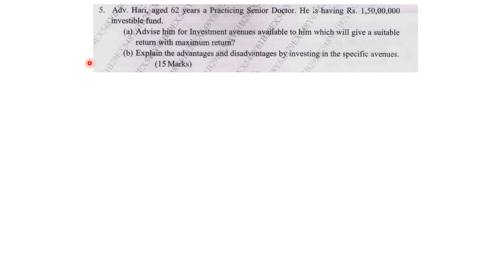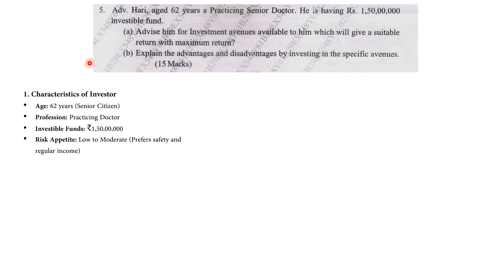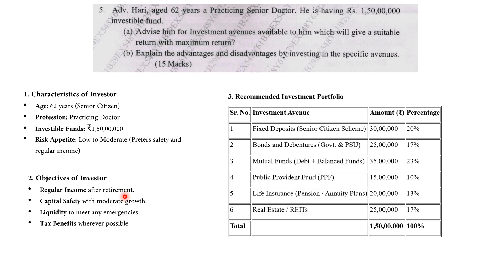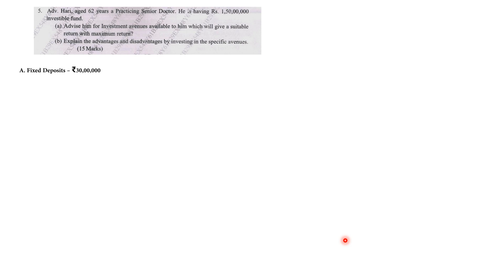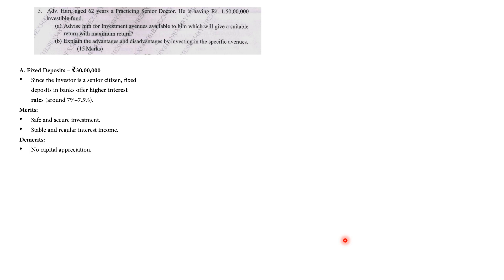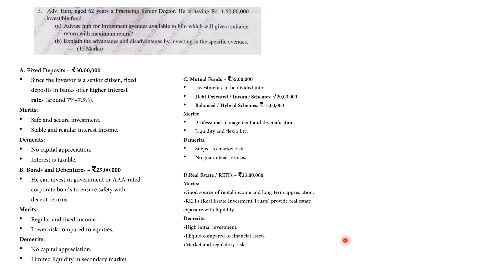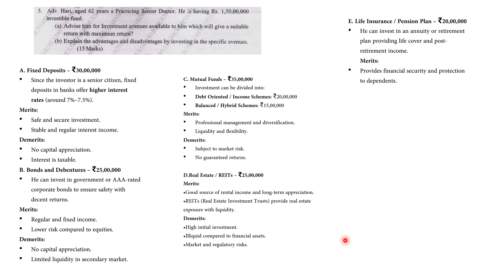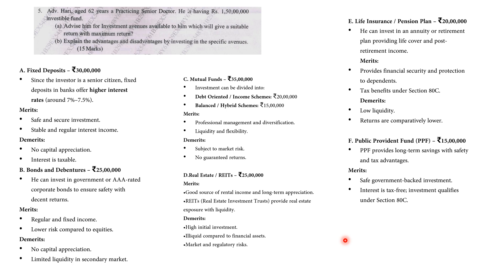TYBMS SEM V- CASE STUDY NOVEMBER 2024 -Investment Analysis & Portfolio Management (IAPM) - Dr. Mihir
🎓 TYBMS SEM V - Case Study November 2024 - Investment Analysis & Portfolio Management (IAPM)
📘 Solved by Dr. Mihir Shah

Prepare for your upcoming TYBMS Sem 5 IAPM Case Study Exam (November 2024) with this detailed and simplified solution video by Dr. Mihir Shah.
This lecture helps students understand the key concepts, analysis techniques, and practical applications in Investment Analysis & Portfolio Management, ensuring full exam readiness.

✨ In this video, you will learn:

Step-by-step solution to the November 2024 Case Study

Key financial ratios, risk-return concepts & portfolio evaluation

Smart exam tips for scoring full marks in IAPM

University exam-oriented approach

📚 Ideal for:
TYBMS Sem V students (Mumbai University) preparing for IAPM Case Study and final exams.